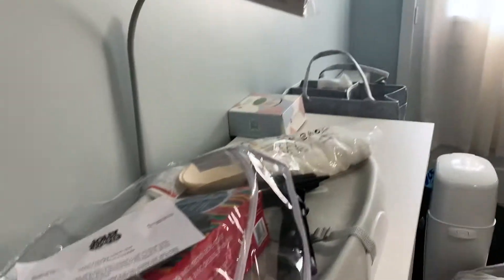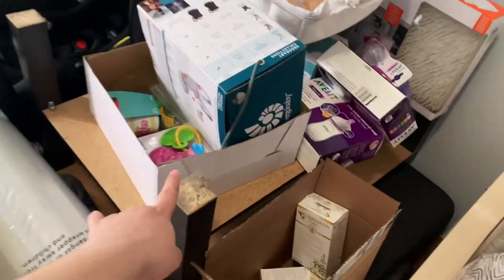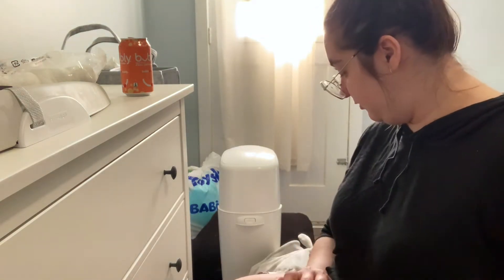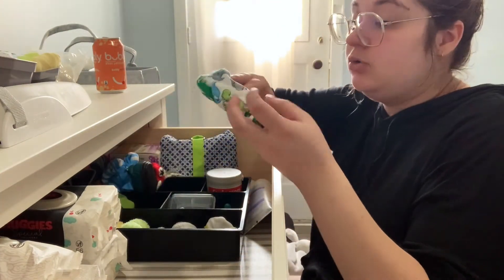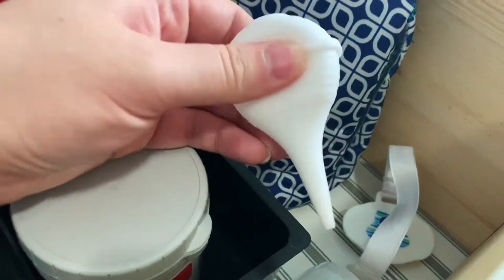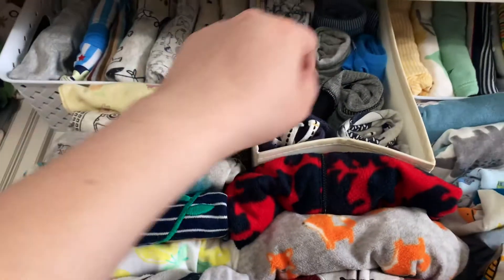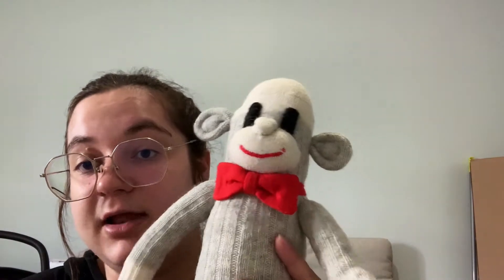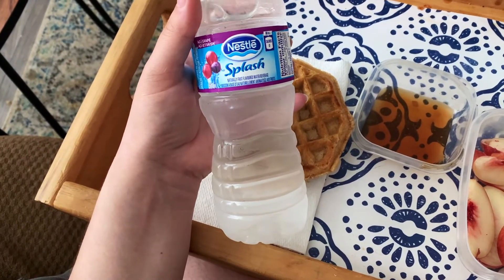Nursery organization, GBS & Non-stress test | WEEK IN MY LIFE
In today's week in my life I did some nursery organization, got my gbs swab & did a non-stress test.

Just a 34 weeks pregnant week in my life pregnancy vlog. It was a crazy week, I got my group b strep test done and was sent to the hospital for a non stress test. On a brighter note, I finally did an unfinished nursery tour and got to work on some nesting for baby with some nursery dresser organization.